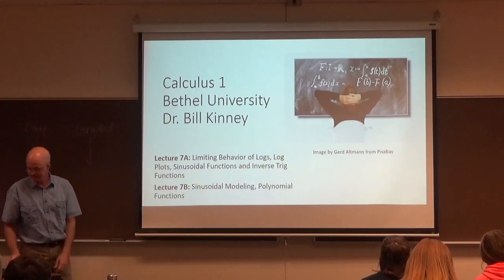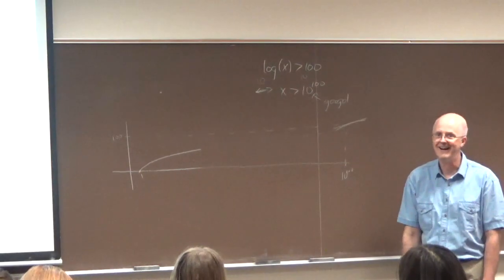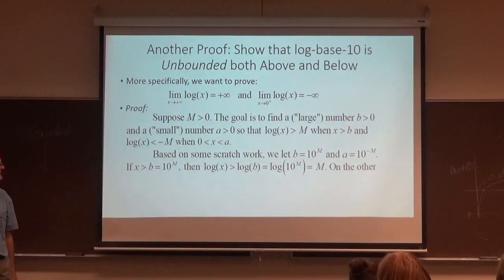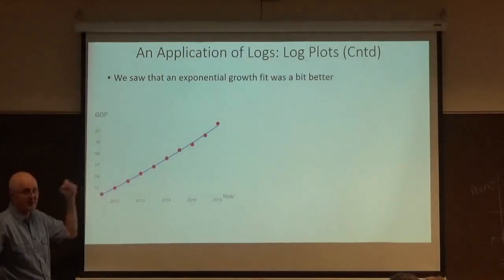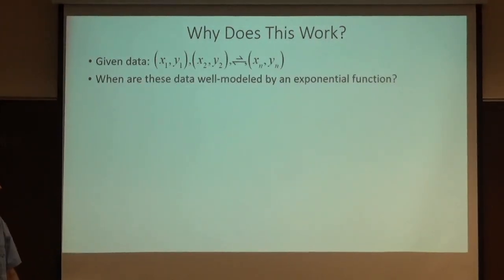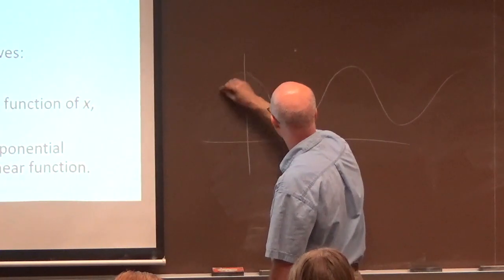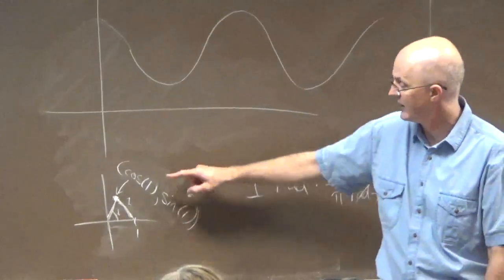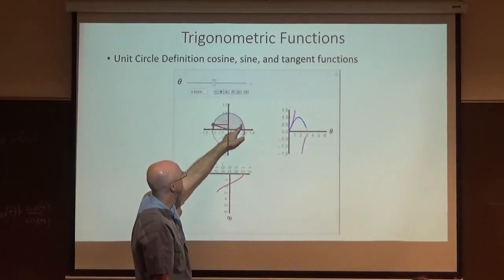Calculus 1, Lec 7A: Proof That log(x) Goes to Infinity, Log Plots, Graphs of Cosine, Sine, & Tangent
(0:00) Lecture outline.
(0:53) Proof that log(x) is unbounded (in particular, that it goes to plus infinity as x goes to plus infinity and it goes to minus infinity as x goes to zero from the right).
(11:12) It is important to work with mathematical ideas to make them stick. Just as with sports and music, you have to practice to get better.
(11:57) An application of logarithms: log plots (to detect when data are well-modeled by an exponential function).
(17:00) Why does this work? Take a logarithm of both sides of y = a*b^(x) and use properties of logarithms to see that log(y) is a linear function of x.
(22:32) Definition and graphs of cosine and sine based on the unit circle.
(28:28) Pythagorean identity.
(29:43) Tangent function definition and graph.